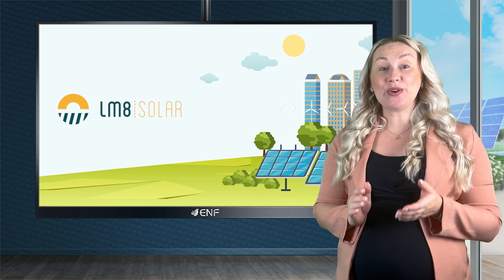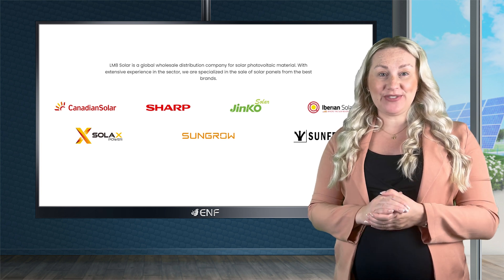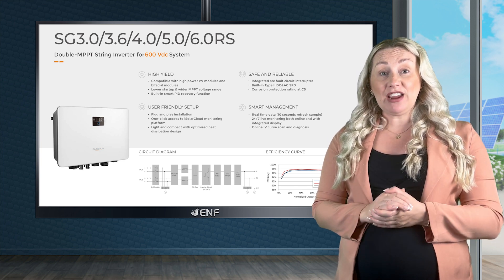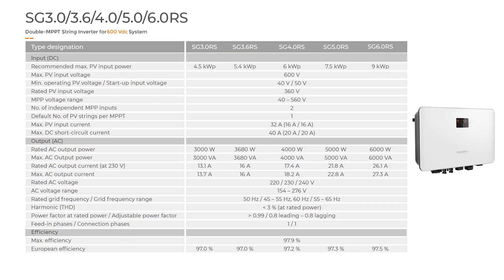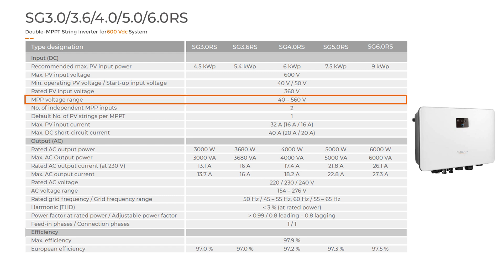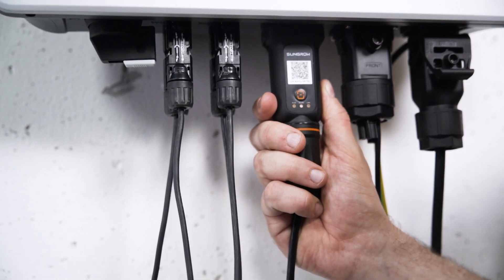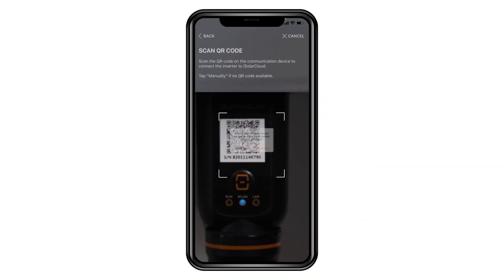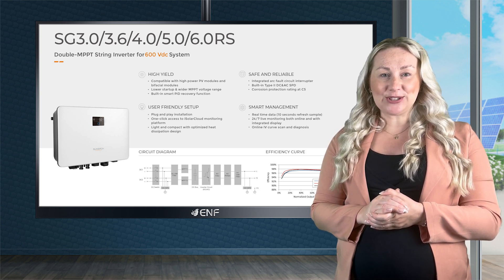LM8 Solar - Sungrow SG3.0-6.0RS Solar Inverter Series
𝐃𝐞𝐬𝐜𝐫𝐢𝐩𝐭𝐢𝐨𝐧:
▪ Recognized as a Tier 1 Brand in the industry
▪ Offers compatibility with High Power and Bifacial Modules
▪ Features a lower startup requirement and a broader MPPT voltage range for flexibility
▪ Includes a built-in Smart PID Recovery Function for enhanced performance
▪ Designed to be lightweight and compact with optimized heat dissipation
▪ Equipped with an integrated Arc Fault Circuit Interrupter (AFCI)
▪ Comes with an array of extensive protection features for added security

𝐊𝐞𝐲 𝐋𝐢𝐧𝐤𝐬:

Product profile for LM8 Solar - Sungrow SG3.0-6.0RS Solar Inverter Series including product datasheet